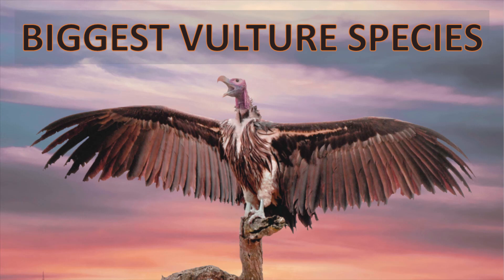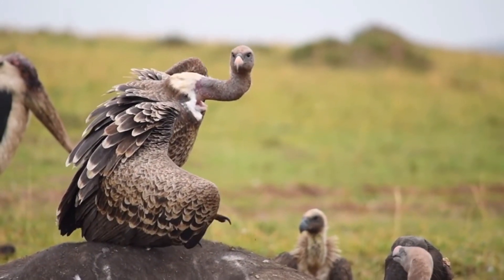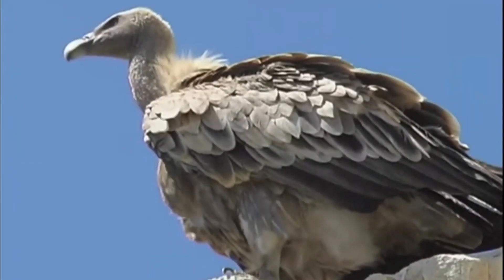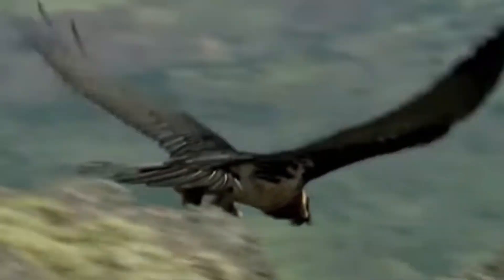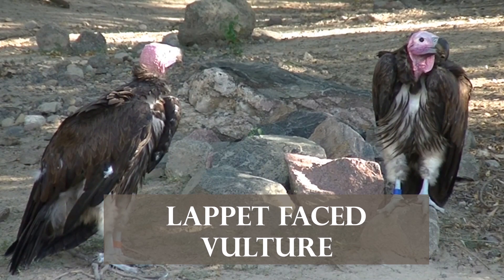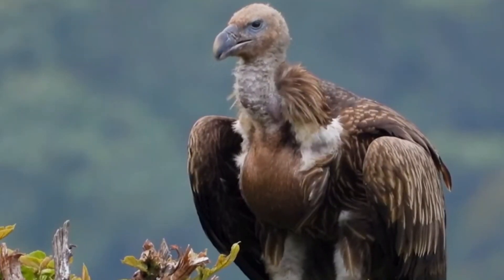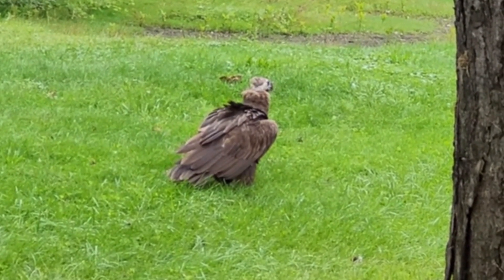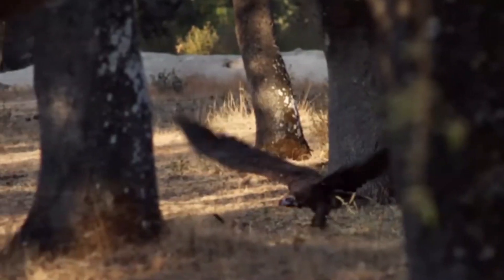Biggest Vultures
I do not have Rights of ownership of material used in this video.  Just a tribute to these wonderfully created creatures.